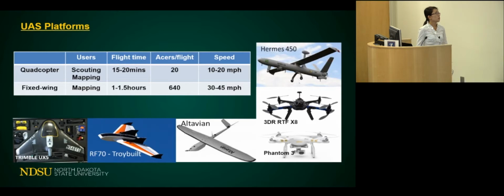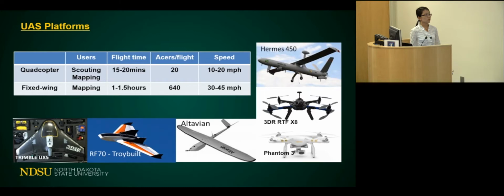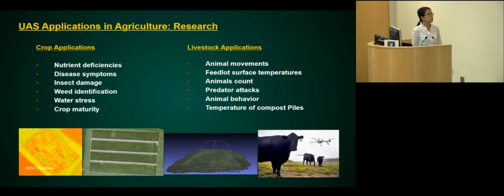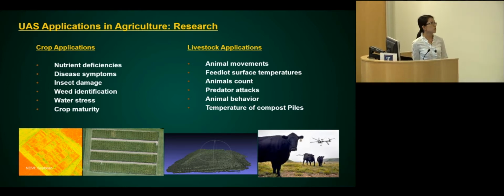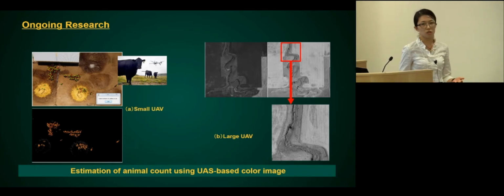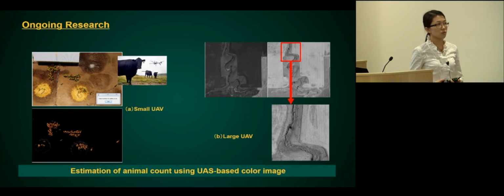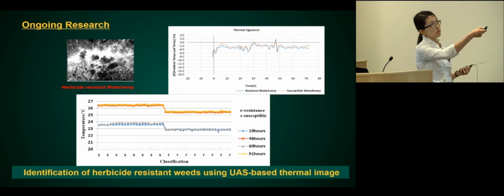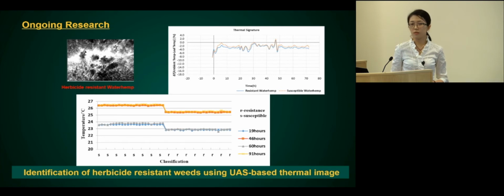Machine Learning: Farm-to-Table Lightning Talk by Dr. Yu (Heather) Zhang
"Machine learning-based UAS applications in precision agriculture"